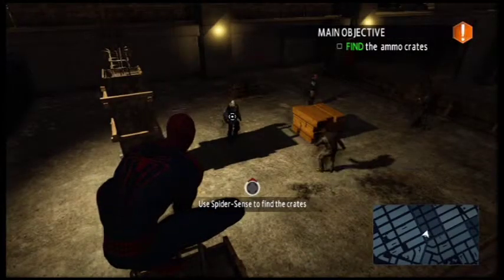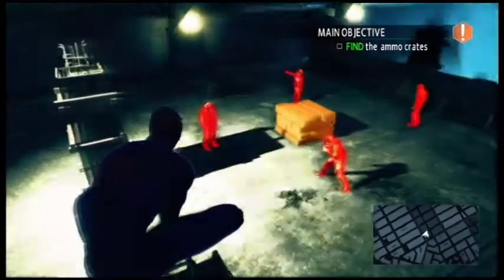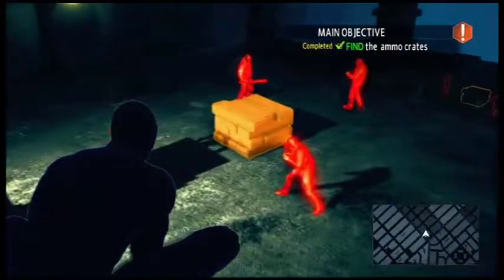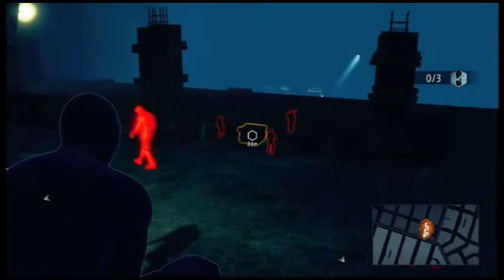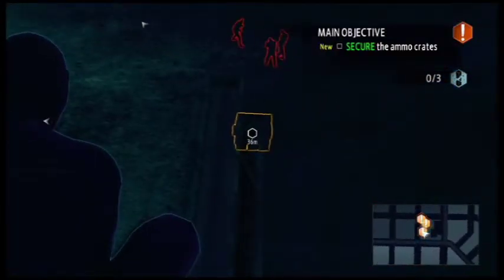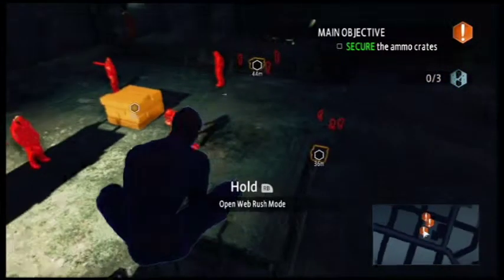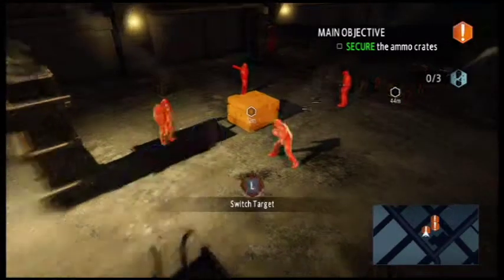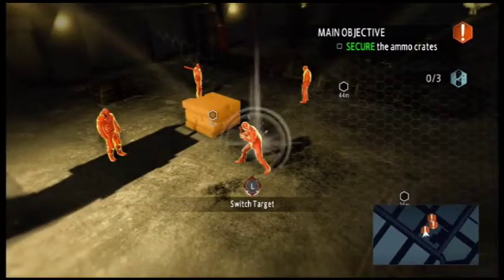Amazing Spider-Man 2 - I'm On A Roll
Swing into action with Justin. And Spider-Man I guess, Justin's cooler though!